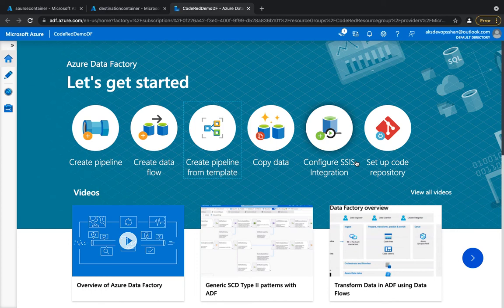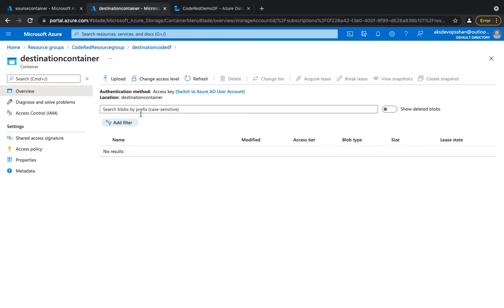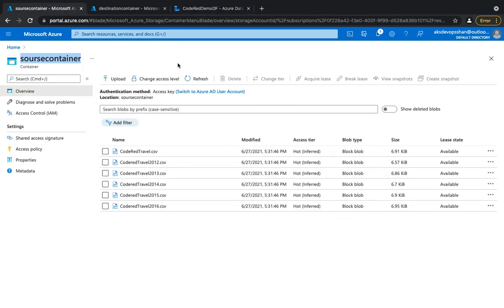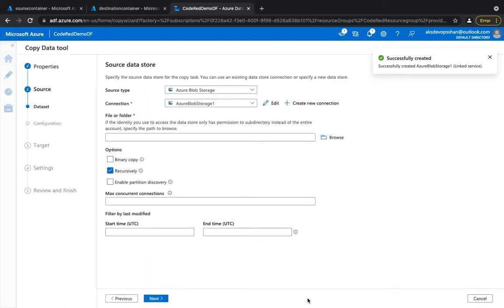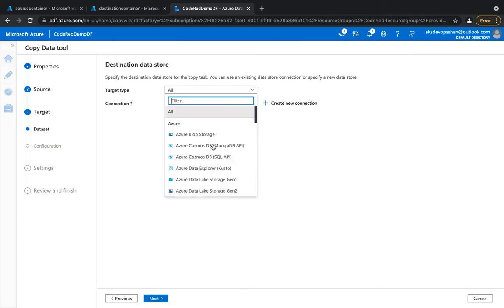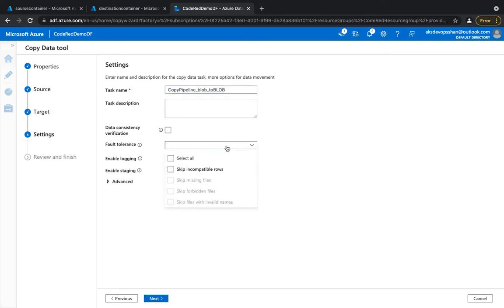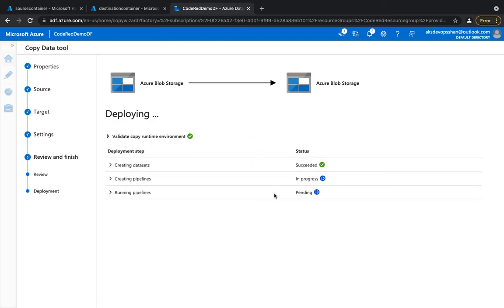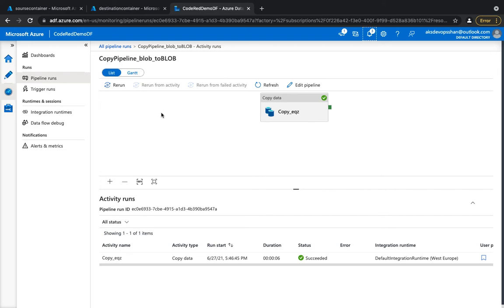Understand Azure Data factory Pipeline, activities, linked service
A DevOps pipeline is a set of automated processes and tools that allows developers and operations professionals to collaborate on building and deploying code to a production environment.

Azure Data Factory and Azure Synapse Analytics can have one or more pipelines. A pipeline is a logical grouping of activities that together perform a task. The activities in a pipeline define actions to perform on your data. For example, you might use a copy activity to copy data from SQL Server to Azure Blob storage. Then, you might use a Hive activity that runs a Hive script on an Azure HDInsight cluster to process data from Blob storage to produce output data. Finally, you might use a second copy activity to copy the output data to Azure Synapse Analytics, on top of which business intelligence (BI) reporting solutions are built. For more information about pipelines and activities, see Pipelines and activities.

0:00 - introduction
0:20 - Overview
1:58 - properties of Microsoft Azure
3:10 - New connection (Azure Blog storage )
5:00 - File format setting
5:13 - How to preview data
7:20 - summary of code
8:56 - How to run pipeline
9:40 - Summary

This is one of my lecture from the course published in Infrasity, if you are looking for Terraform Introductory course, you may purchase the course

▬▬▬▬▬▬  About Infrasity  🔗▬▬▬▬▬▬

▬▬▬▬▬▬  Github Repo’s  🔗▬▬▬▬▬▬